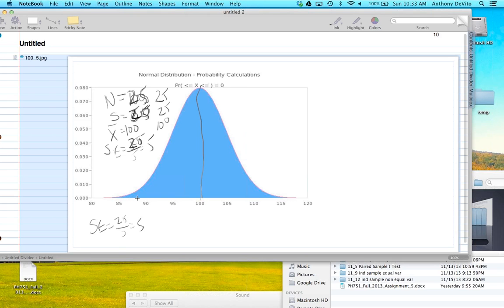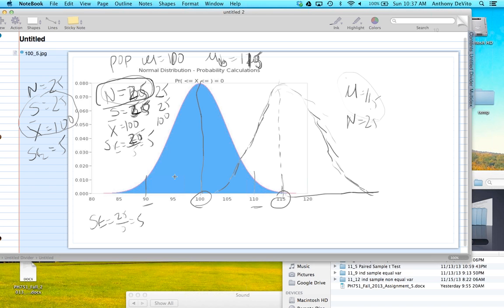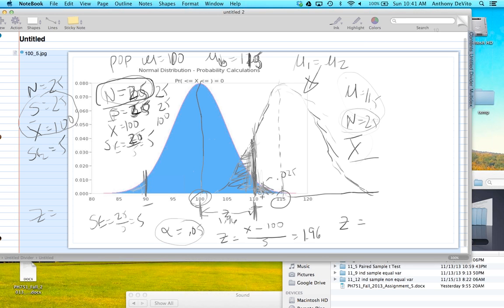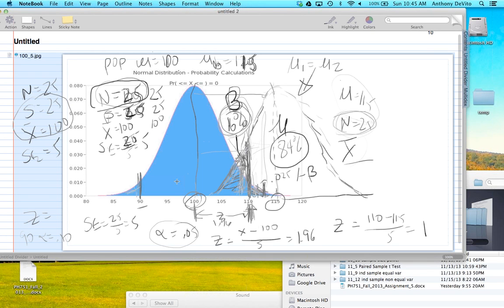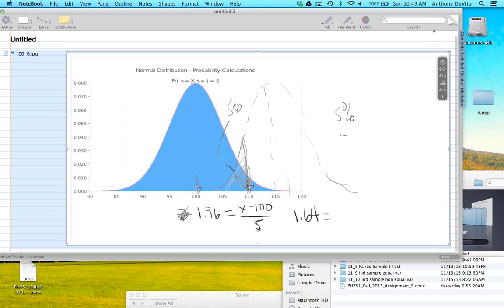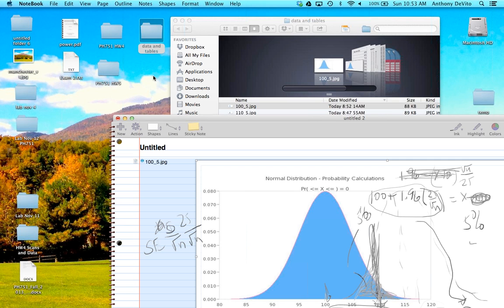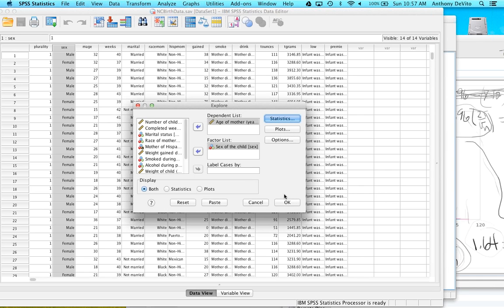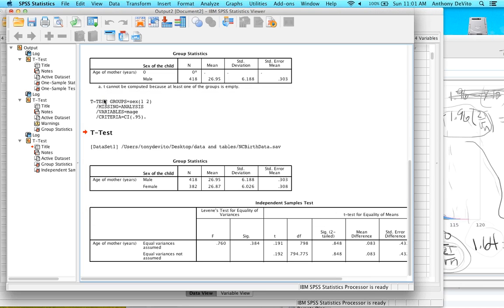PH751 Exam 2 Review Sunday Part 3 of 3